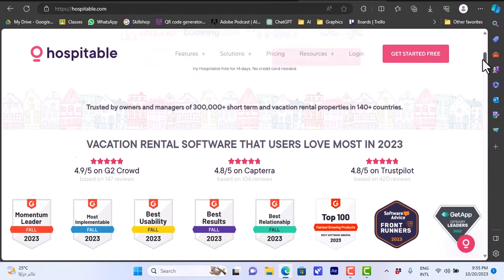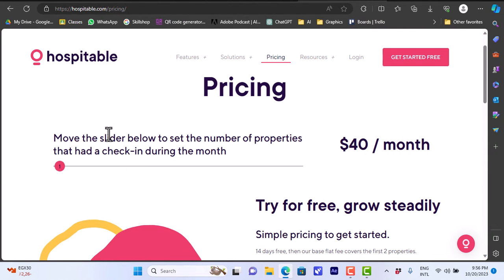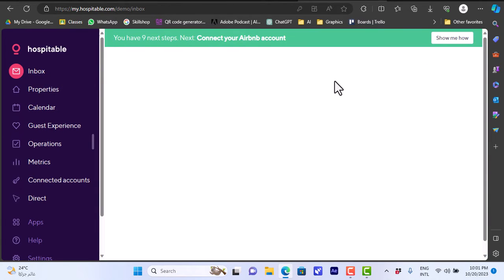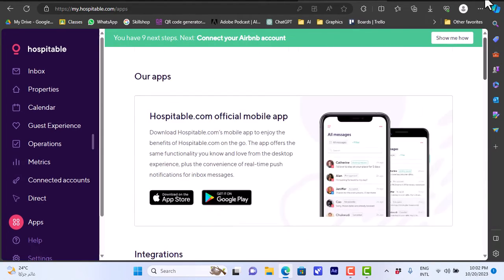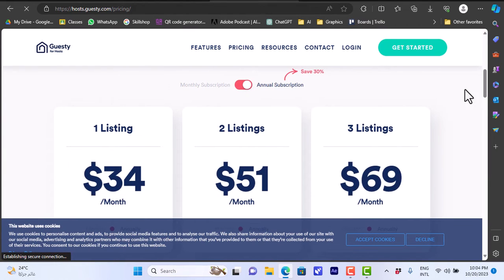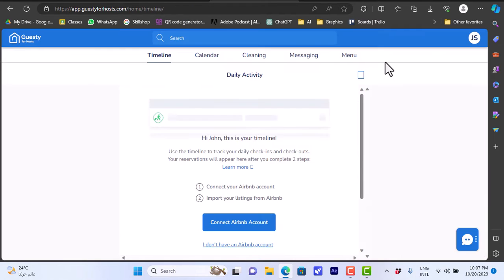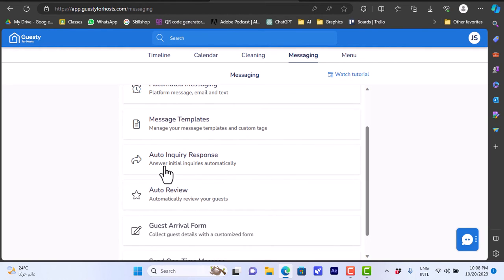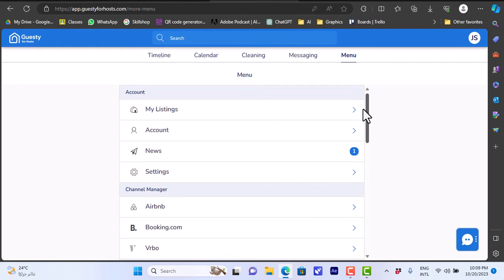Guesty vs Hospitable - Which One Is Better?